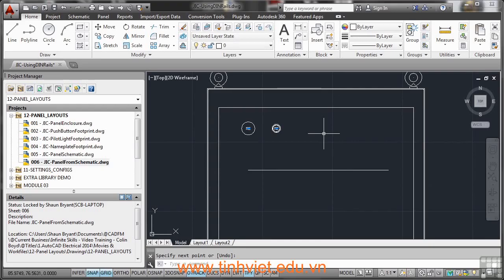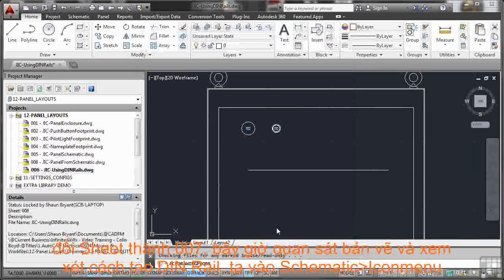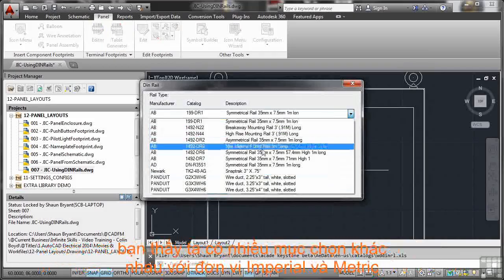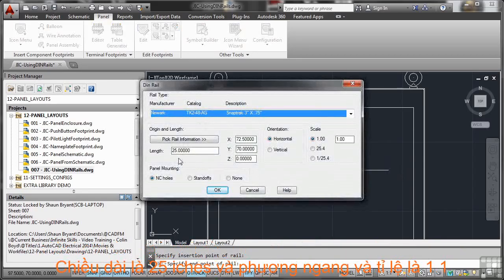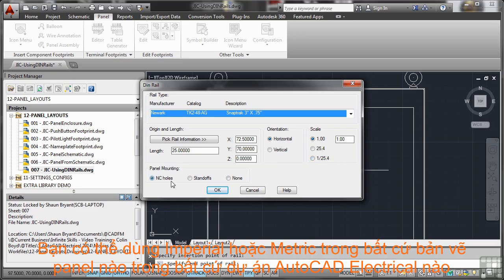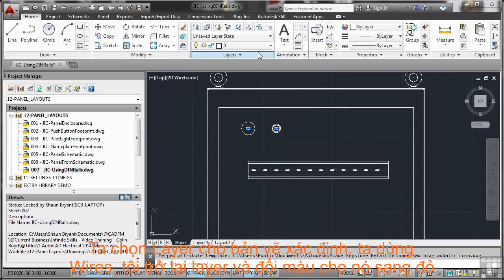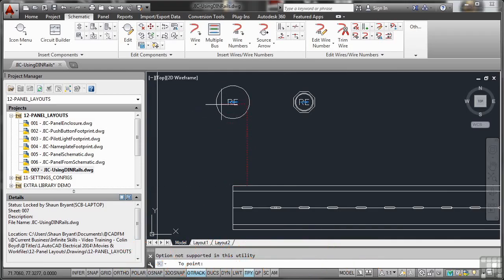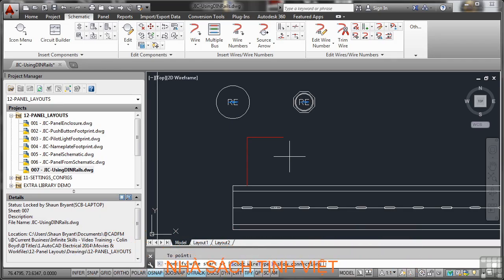35 Sử dụng DIN Rails